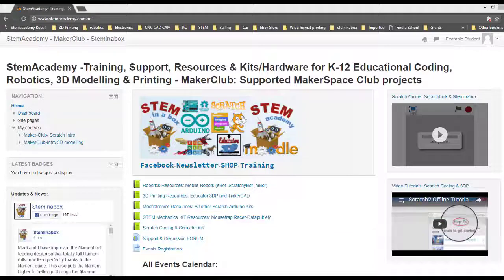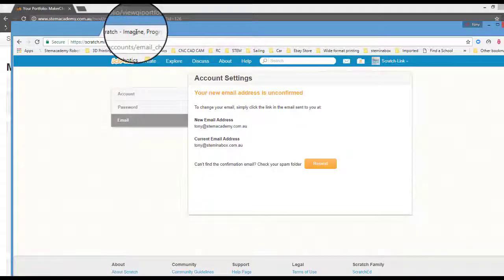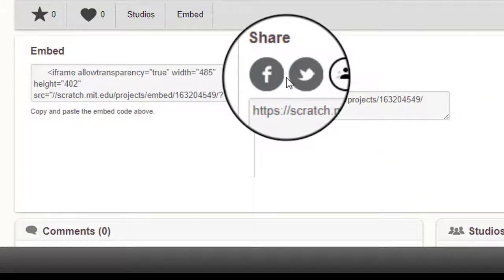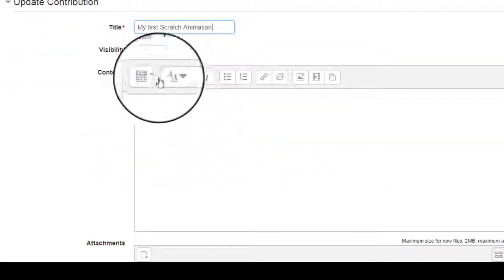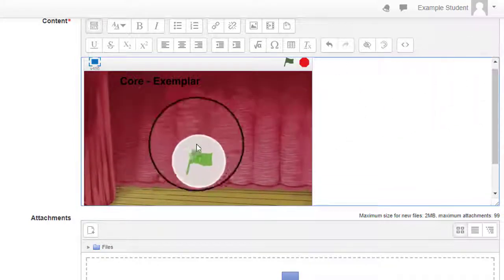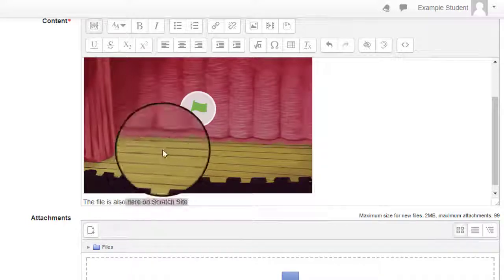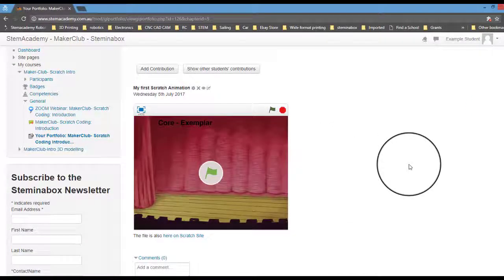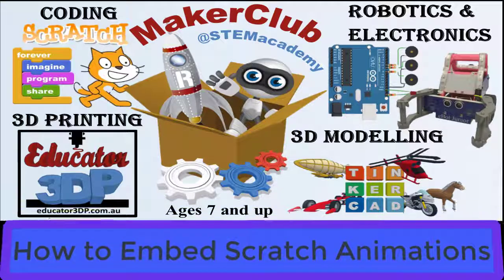How to Embed Scratch Animations & Games